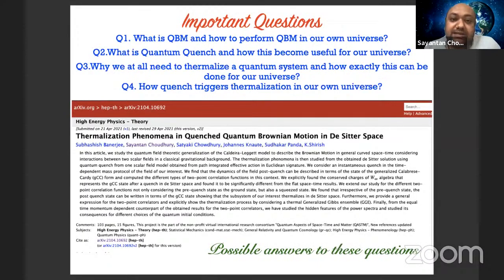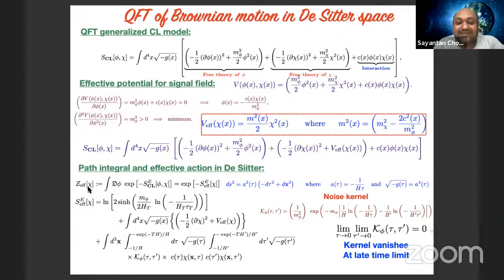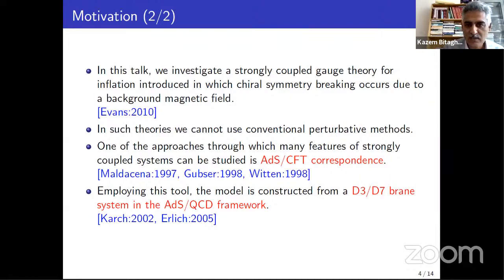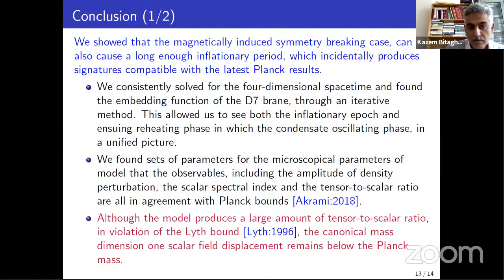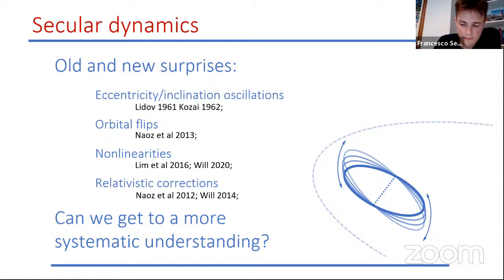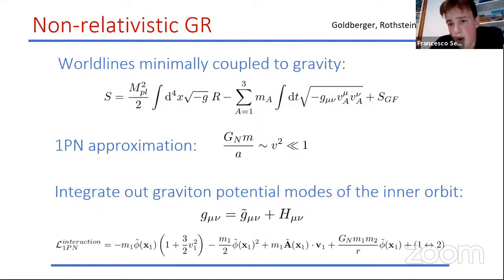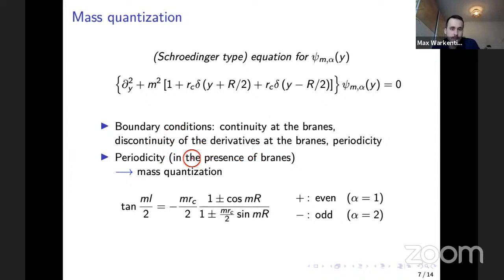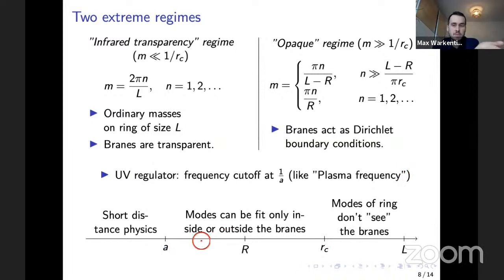PASCOS 2021 Parallel 8B 2021.06.16